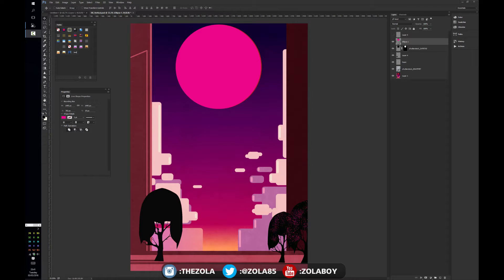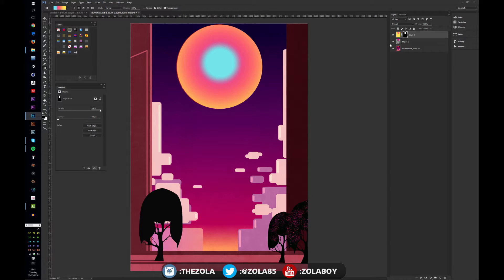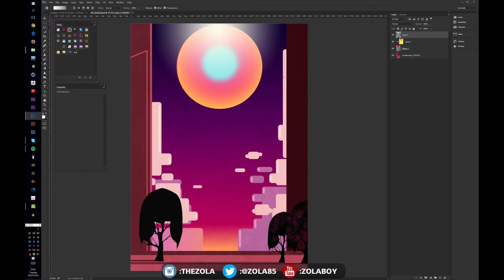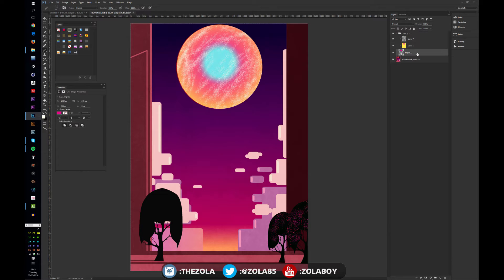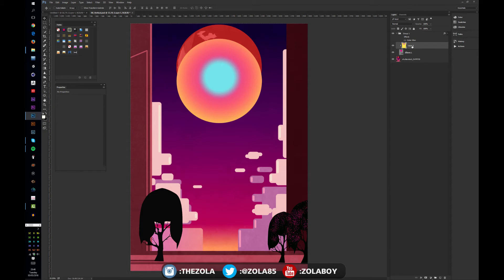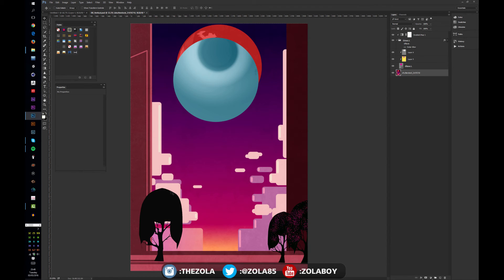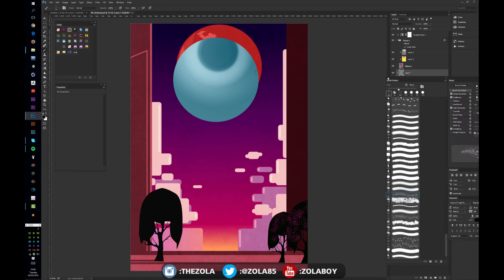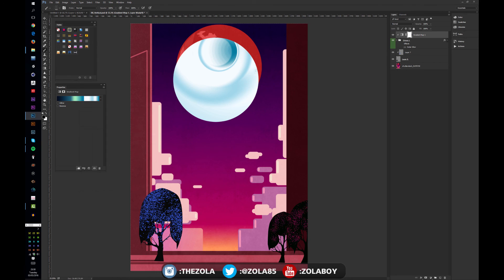Photoshop Mastery: Clipping Masks & Groups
- Today we teach you how to be a layer panel ninja by mastering groups and clipping masks